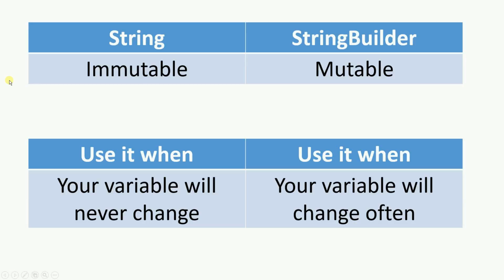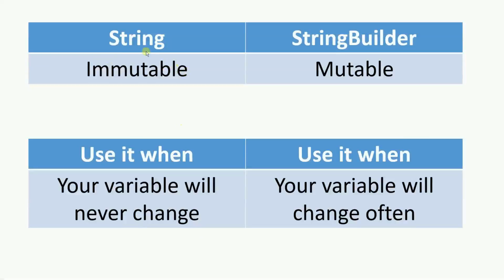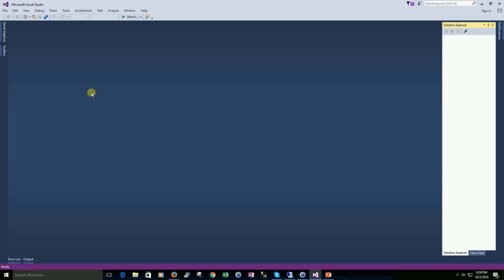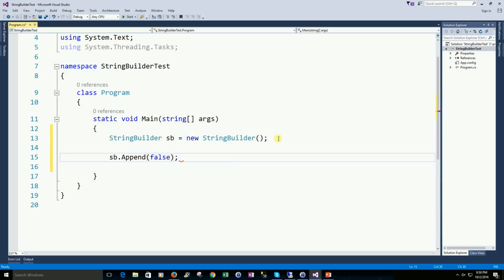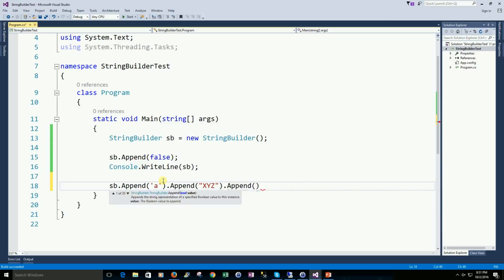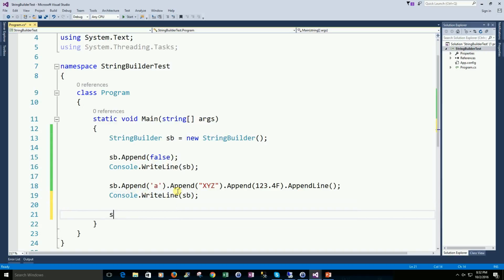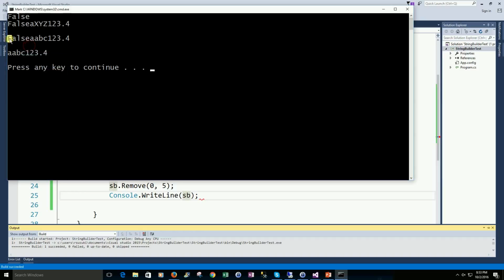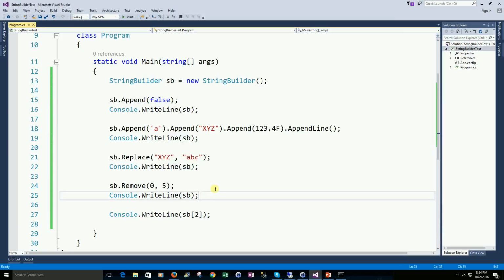C# 101 StringBuilder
A simple introduction to C# StringBuilder